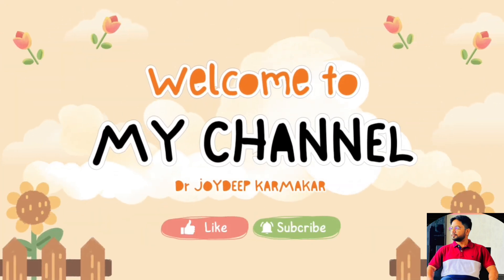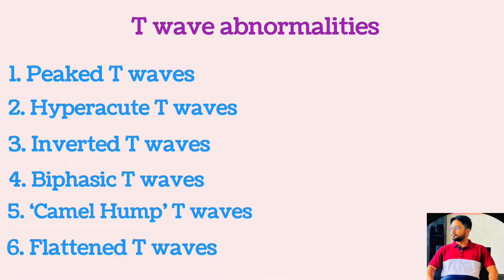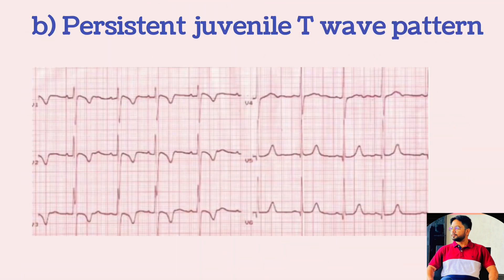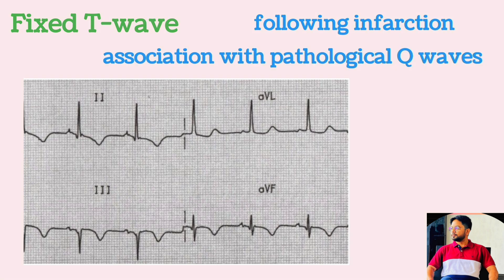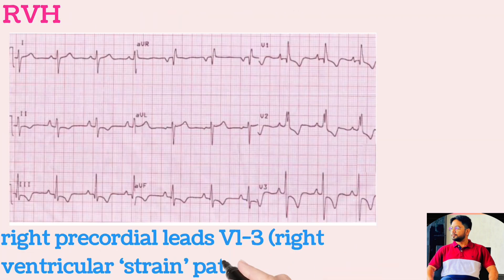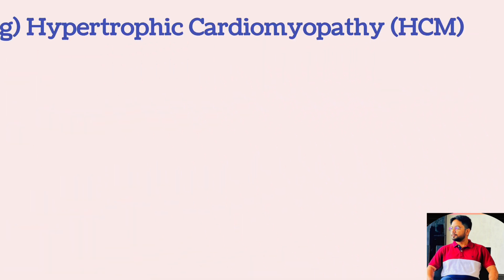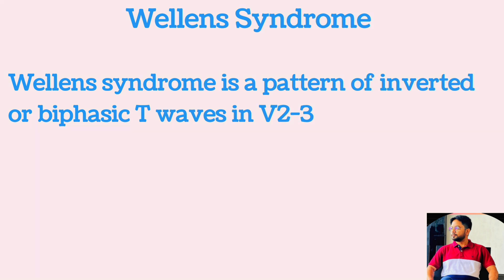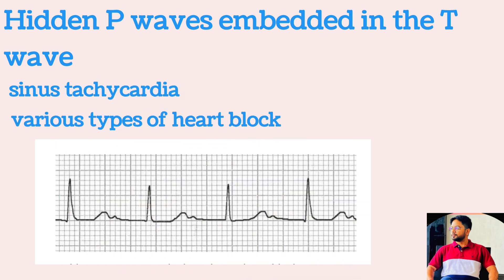T wave Abnormalities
T-wave abnormalities on an ECG can indicate various cardiac and non-cardiac conditions, including ischemia, infarction, electrolyte imbalances, and more. Abnormal T-waves can manifest as tall, peaked, flattened, or inverted waves, and their specific characteristics and location on the ECG can help pinpoint the underlying cause.

Types of T-wave Abnormalities:

Tall, Peaked T-waves:
Can be an early sign of ST-elevation myocardial infarction (STEMI) or hyperkalemia (high potassium levels).
Inverted T-waves:
May indicate ischemia (reduced blood flow), prior infarction, or other conditions.
Flattened T-waves:
Can be a sign of hypokalemia (low potassium) or other electrolyte imbalances.
Biphasic T-waves:
A T-wave that has both positive and negative components, which can be seen in various conditions.
Nonspecific T-wave abnormalities:
When T-wave changes don't clearly point to a specific condition, further investigation may be needed.

Causes of T-wave Abnormalities:

Ischemia and Infarction:
Reduced blood flow to the heart muscle can cause changes in T-wave morphology.
Electrolyte Imbalances:
Potassium, calcium, and magnesium imbalances can significantly affect T-wave appearance.
Hypertrophy:
Enlargement of the heart's ventricles can also lead to T-wave changes.
Drug Effects:
Certain medications, like antiarrhythmics, can affect T-wave repolarization.
Other Conditions:
Various other conditions, such as pericarditis, pulmonary embolism, and even certain neurological events, can also manifest as T-wave abnormalities.

Clinical Significance:

T-wave abnormalities can be an early indicator of serious heart conditions, such as myocardial infarction.
They can also be a sign of electrolyte imbalances or other underlying medical conditions.
In some cases, T-wave changes may be transient and not require treatment.
The presence of T-wave abnormalities should always be evaluated by a healthcare professional to determine the appropriate course of action.

Important Considerations:
Context is Key:
The interpretation of T-wave abnormalities depends heavily on the clinical context, including the patient's symptoms, medical history, and other ECG findings.
Prior ECGs:
Comparing current ECGs with previous ones can help determine if the changes are new or chronic.
Further Investigation:
Nonspecific T-wave abnormalities or those associated with concerning symptoms often warrant further investigation.